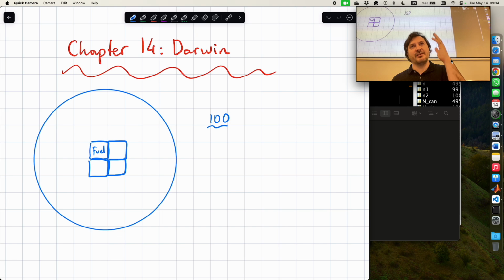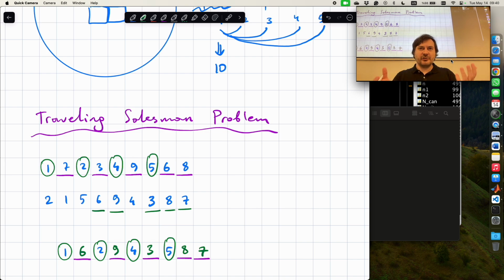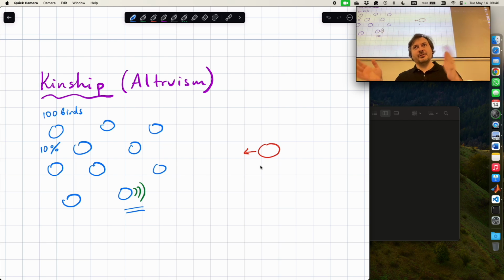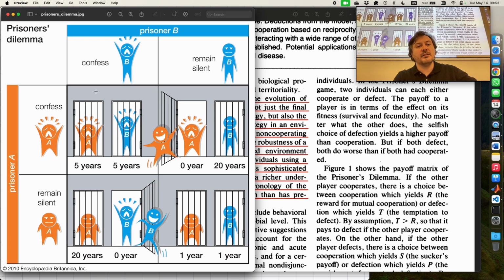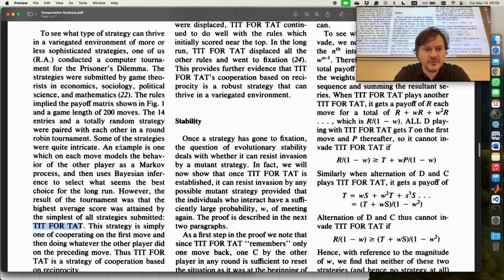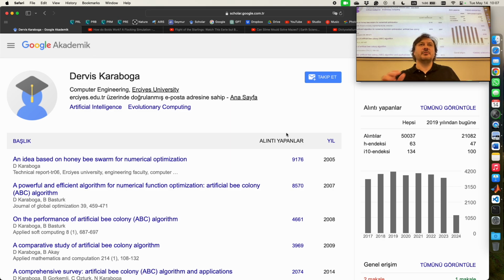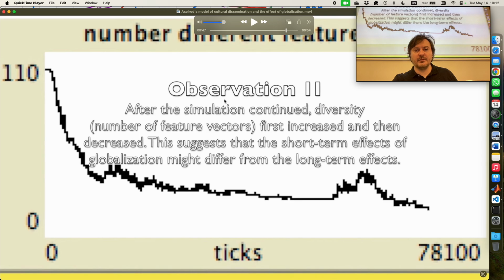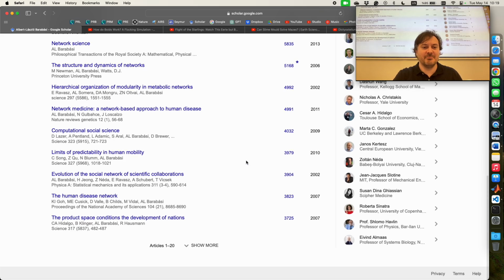MSN 514 - Lecture 37: Evolution, Kinship, Cooperation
Evolution, Kinship, Cooperation